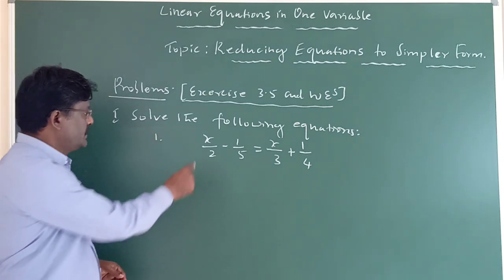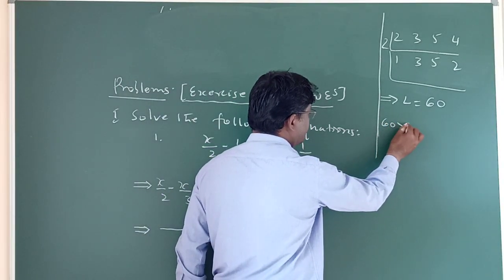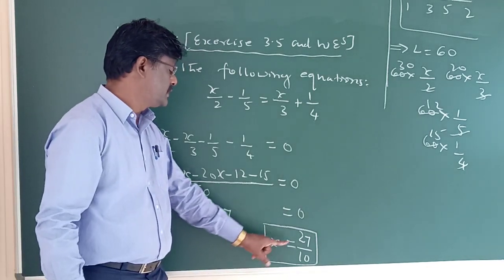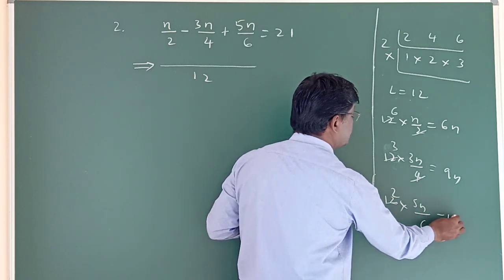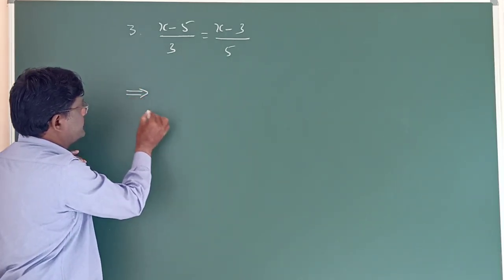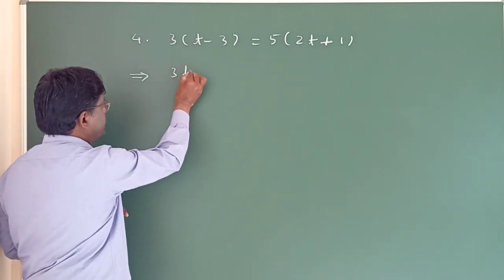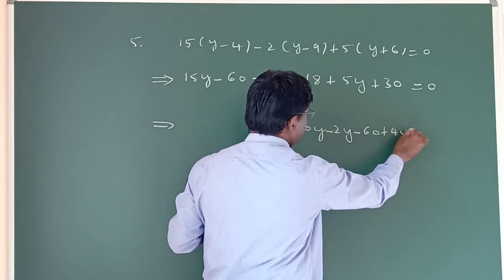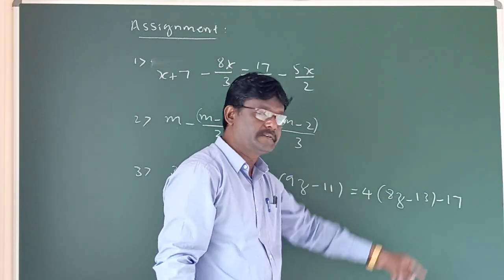8th Linear equations in one Variable Topic-3 Reducing Equations to Simpler Form- by Sangeeth Raj M